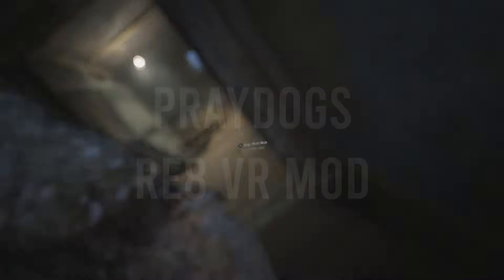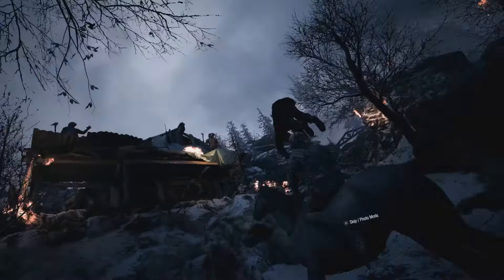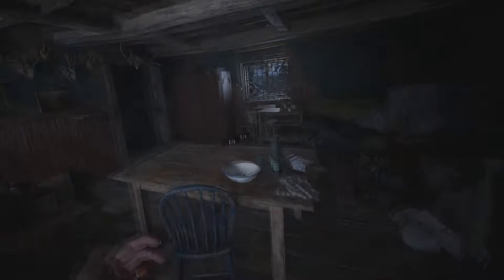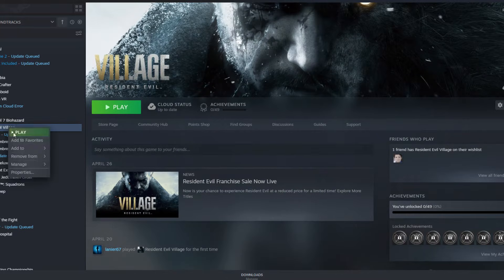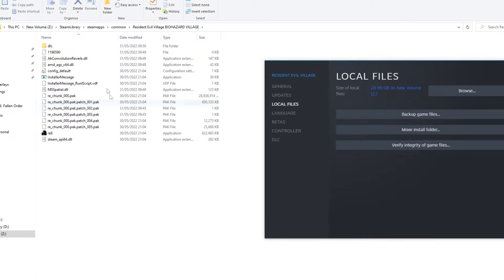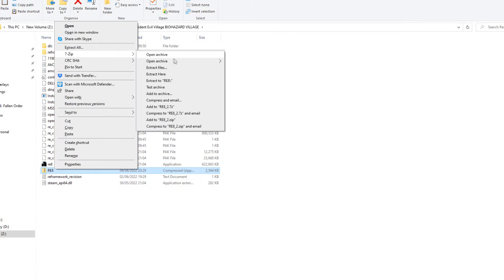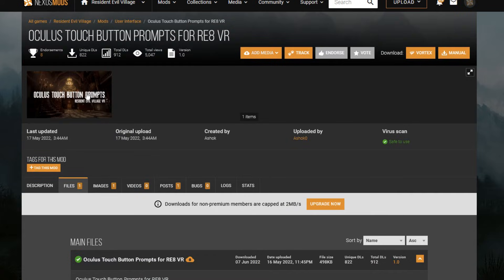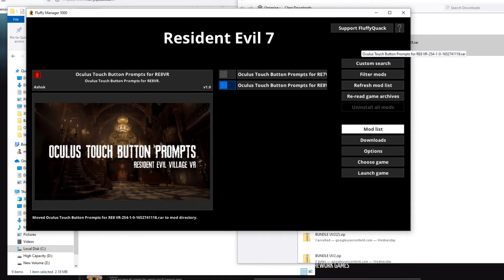Resident Evil 8 VR Mod Full Installation Guide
In this video I will show you how to install Praydogs VR mod for Resident Evil 8. As well as this I will go over how to install oculus controller prompts in order to remove Xbox prompts and replace them will VR prompts.

This game is such an experience... but please bring extra underwear.